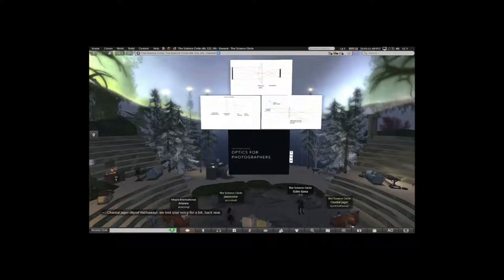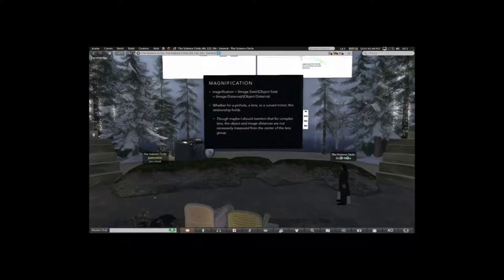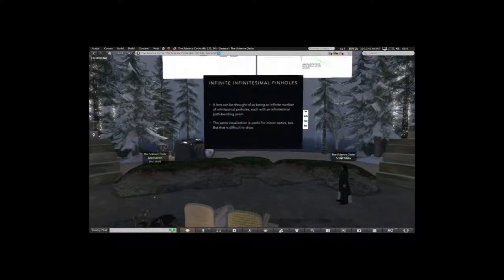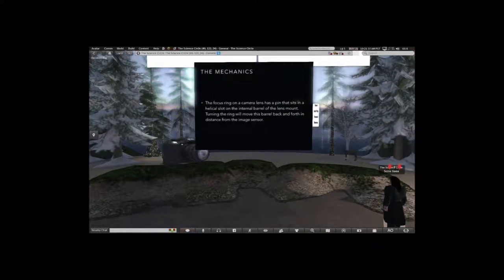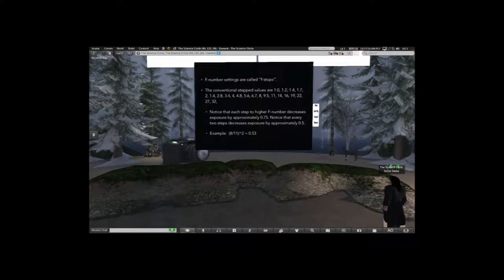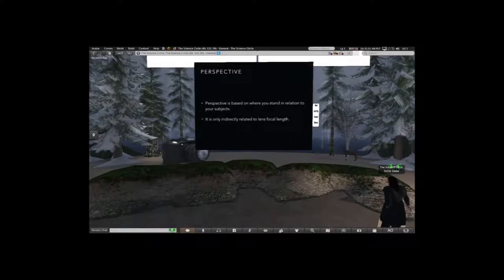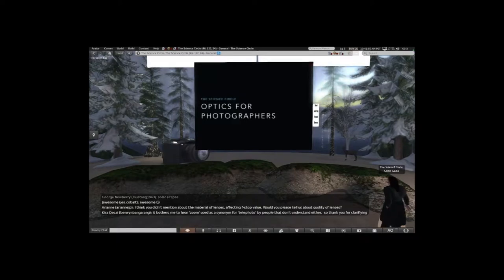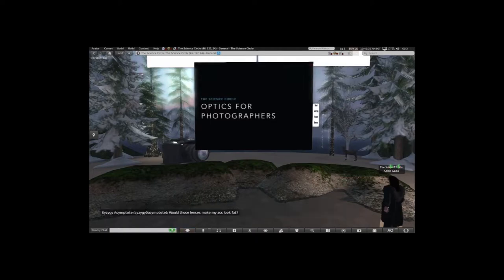Robert Lawson Brown "Optics for Photographers"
Robert Lawson Brown  presents "Optics for Photographers"